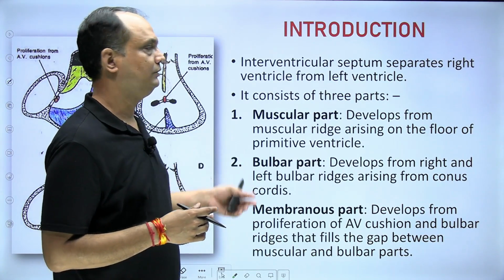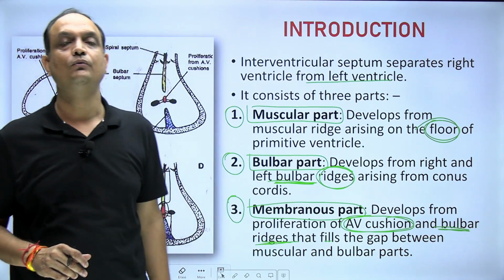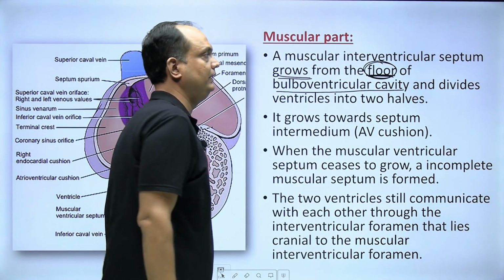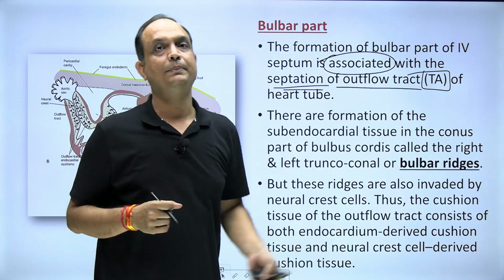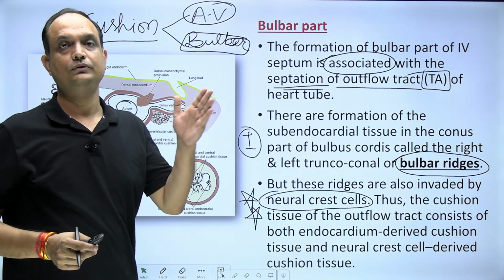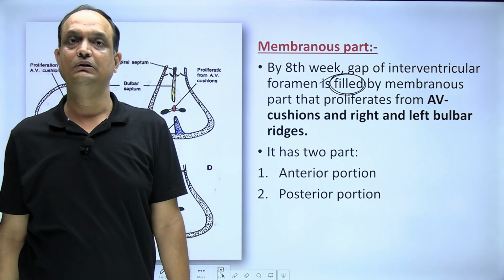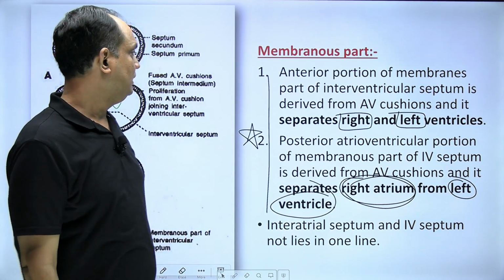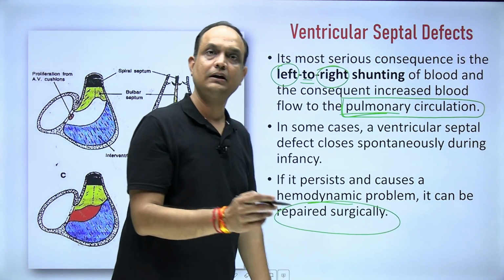Interventricular septum | Ventricular septal defect | CVS embryology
What are the parts of interventricular septum?
What are the steps of formation of interventricular septum?
What is ventricular septal defect?
What are bulbar, membranous and muscular parts of ventricular septum?